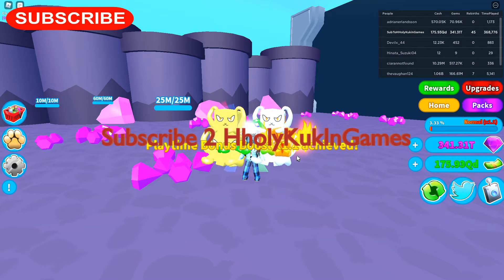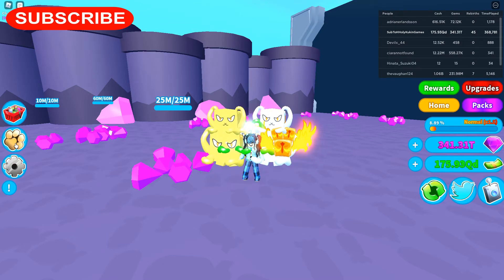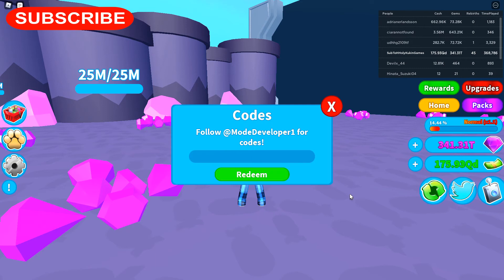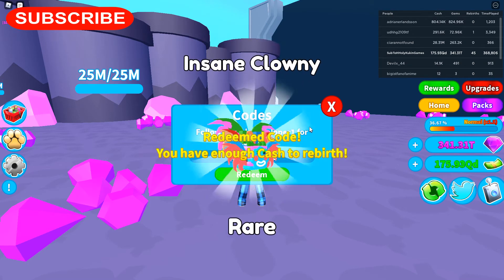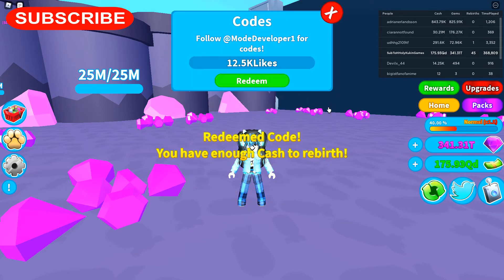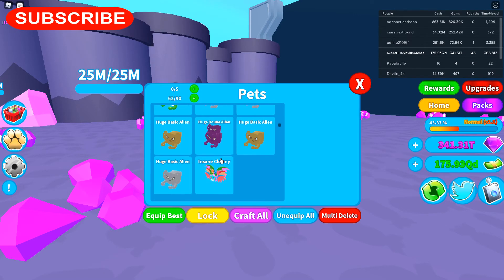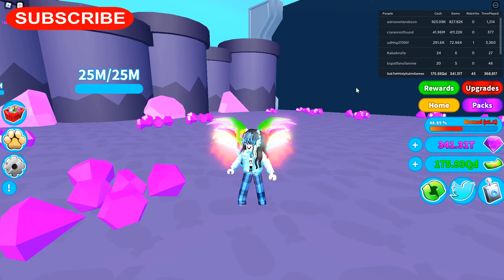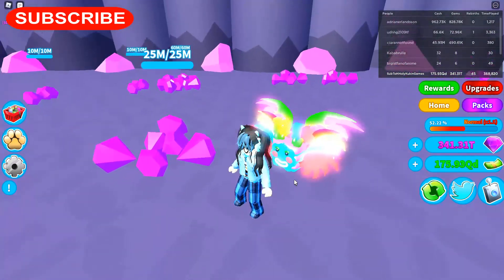Boom Simulator: Code "Pet" "Insane Clowny"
Please Use This Code Before It Expires!

If you like my videos and would like to donate to better my videos. 60% of all donations will be used to help better all my videos.

Videos Made With:
HP Compaq Elite 8300 CMT Core i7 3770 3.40GHz, 16GB RAM, 1TB, WIN 10 PRO
Amazon

30cm 24-Pin to 6-Pin Power Supply Adapter Cable for HP Elite 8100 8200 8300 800G
Amazon

XFX Radeon RX 580 8 GB Graphics Card
Amazon

ONN Surf 22 Inch HDMI Monitor
Amazon

Onn Gaming Mouse
Amazon

Onn Surf Keyboard
Amazon

JBL Quantum 200
Amazon